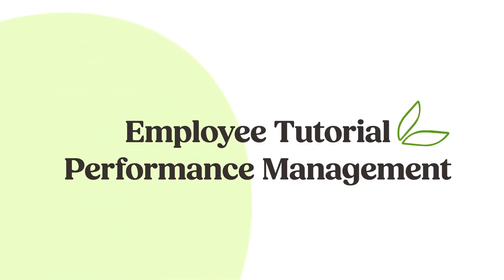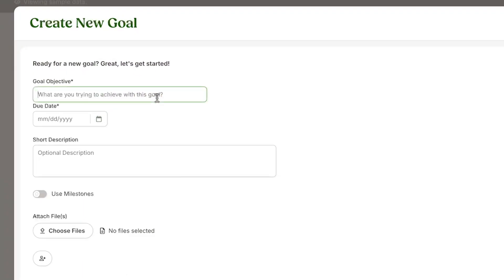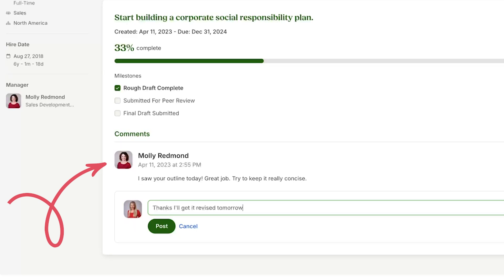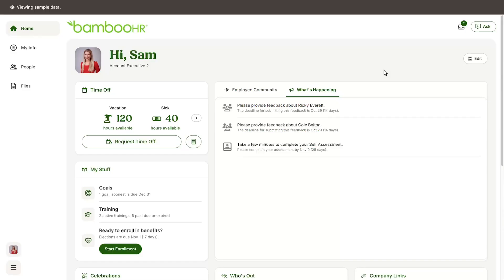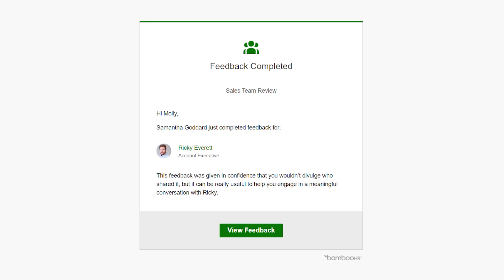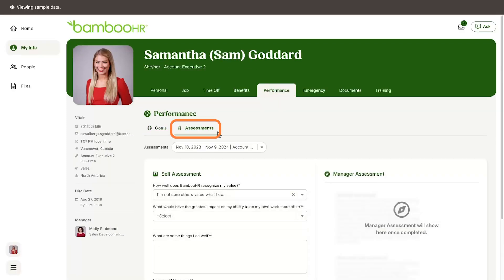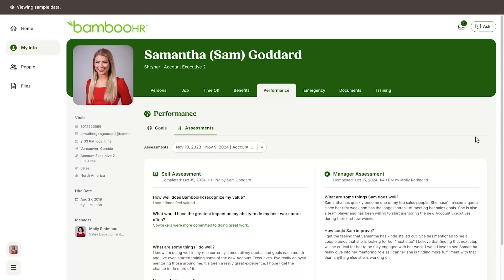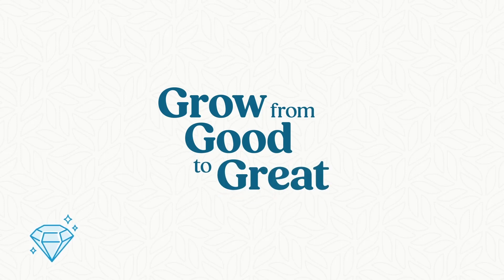Employee Tutorial: Using Performance Management In BambooHR | Goals, Feedback, and Assessments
Performance management can be a complex process, but it doesn't have to be. True performance management is about growing from good to great. BambooHR' Performance Management Software makes it simple to set goals, give feedback, and submit assessments. This allows you to track your progress and growth both personally and professionally.

0:00 Introduction
0:20 Goals
1:54 Feedback
3:00 Assessments
4:31 Mobile App Performance